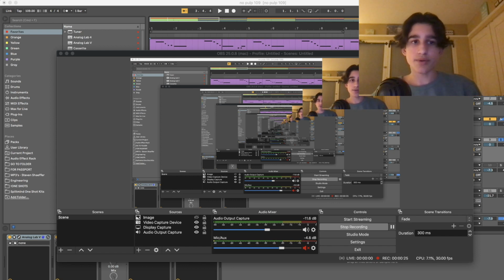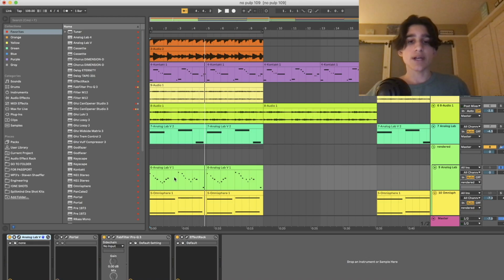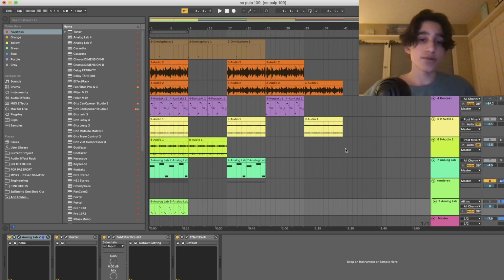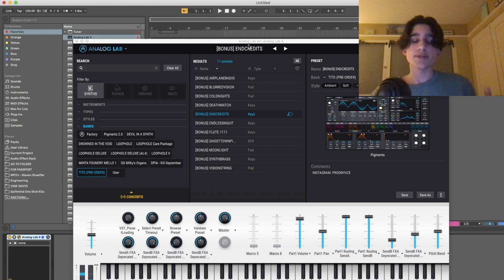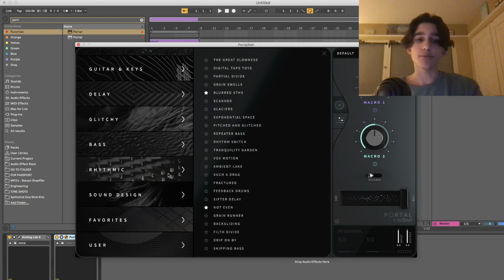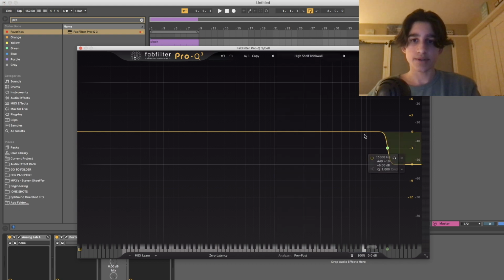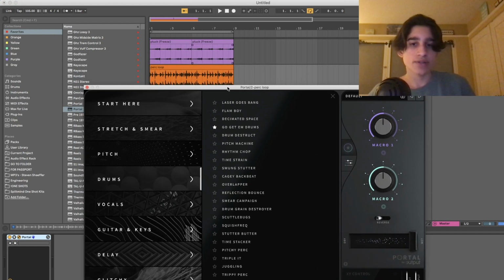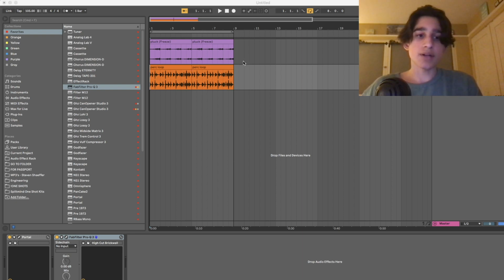The Most INSANE FX Plugin...